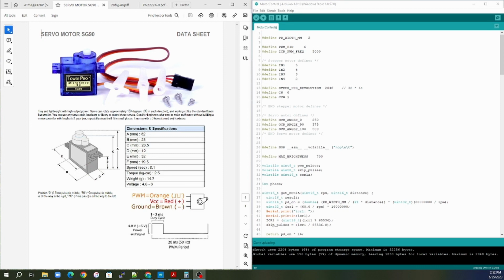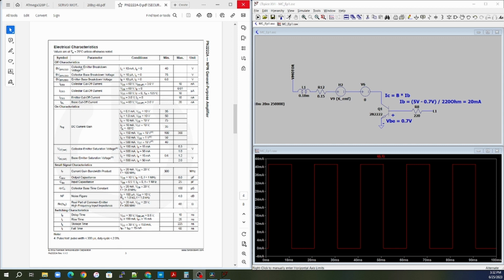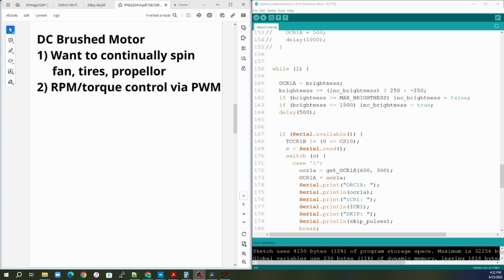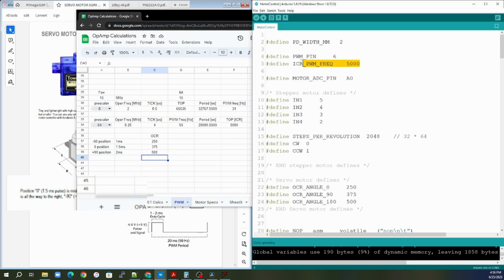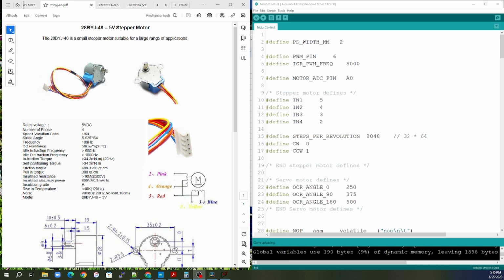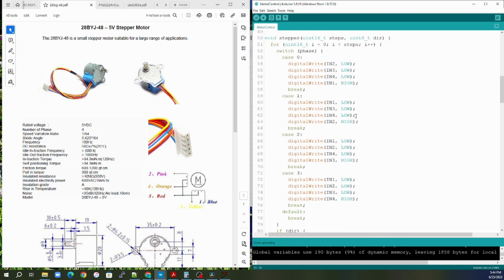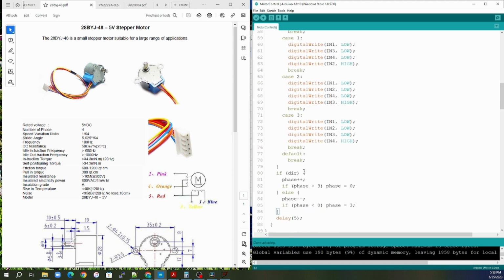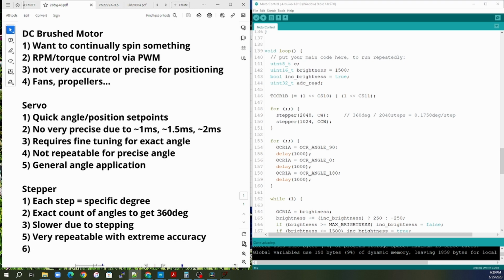MC Ep1 - Motor Control Review Between DC Brushed, Servo, and Stepper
Going over some differences between 3 motor types, how to control them and pros and cons.